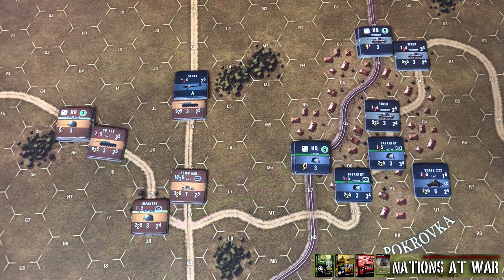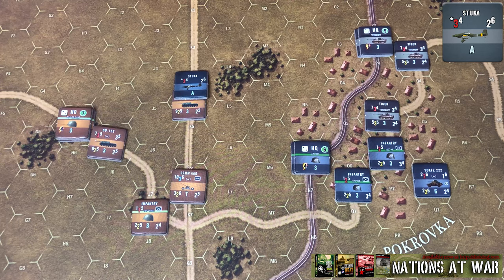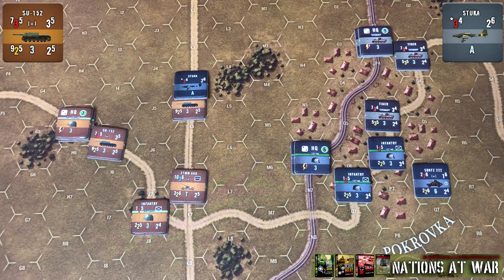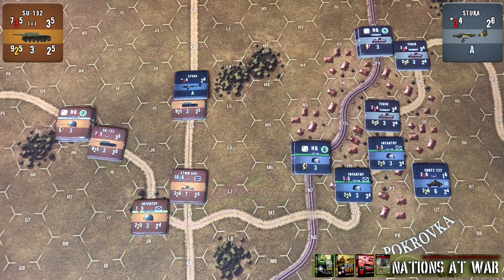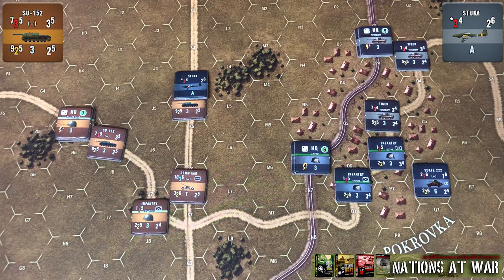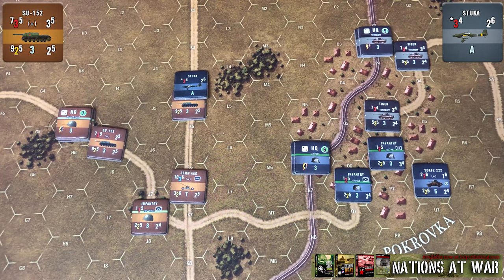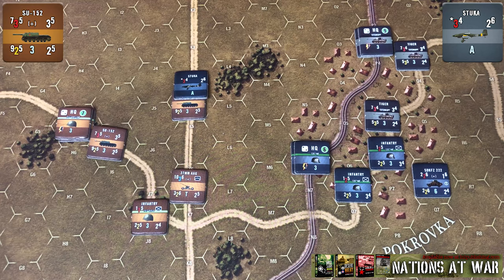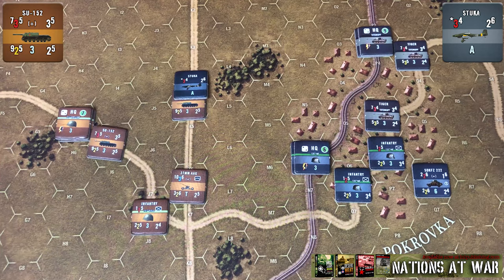30 NaW Bootcamp Close Air Support II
30 NaW Bootcamp Close Air Support II